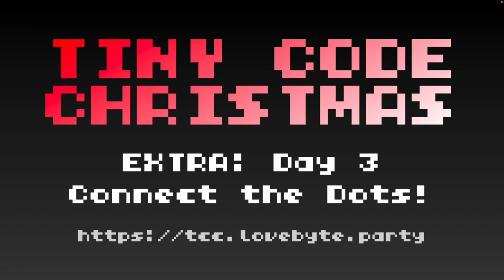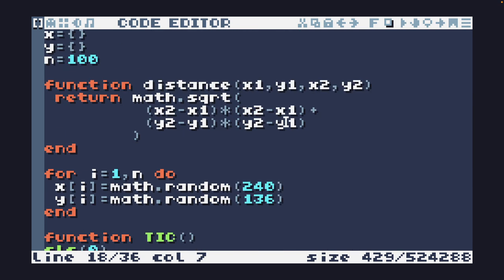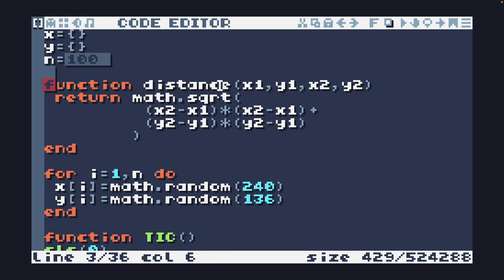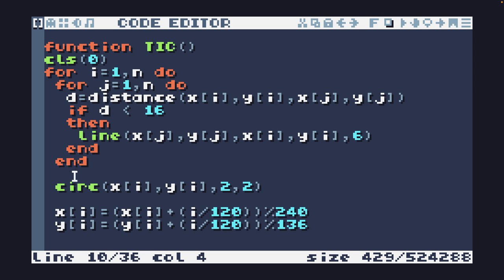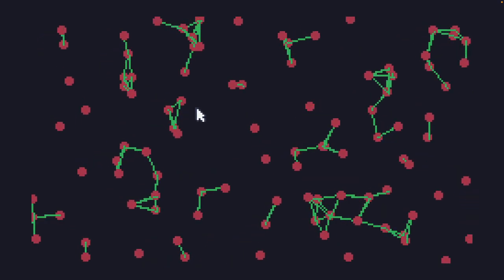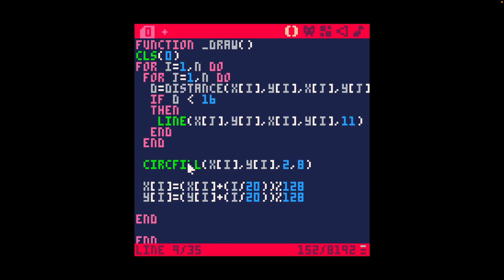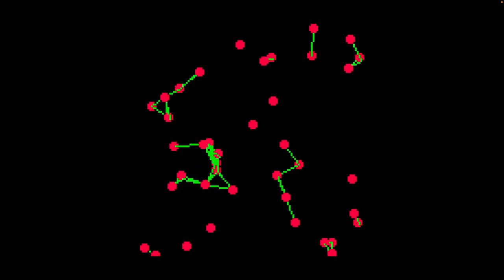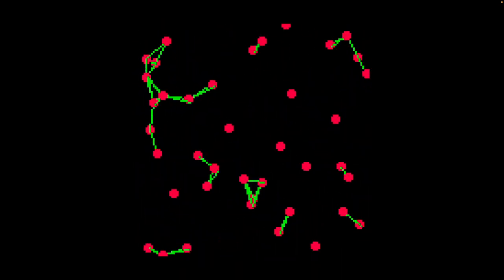Tiny Code Christmas EXTRA - Day 3 - 2023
Welcome to Day 3 of Tiny Code Christmas EXTRA! We’re glad that you’re back with us on this festive journey into the world of sizecoding. to find out what Tiny Code Christmas is all about!

EXTRA Day 3 - Connect the Dots